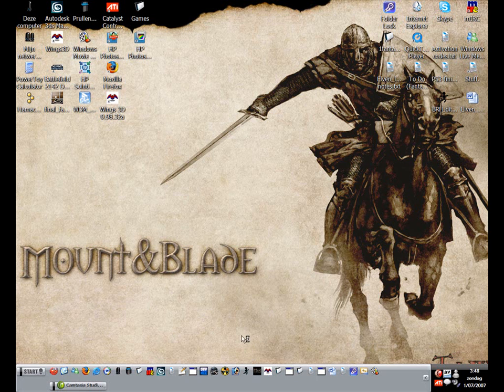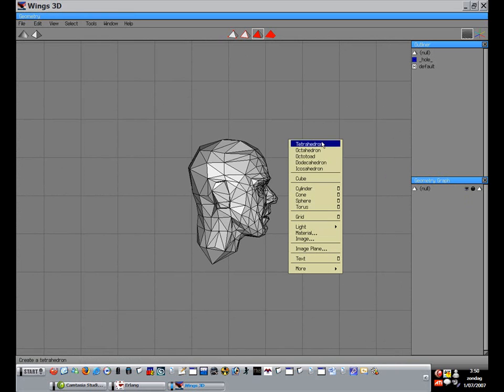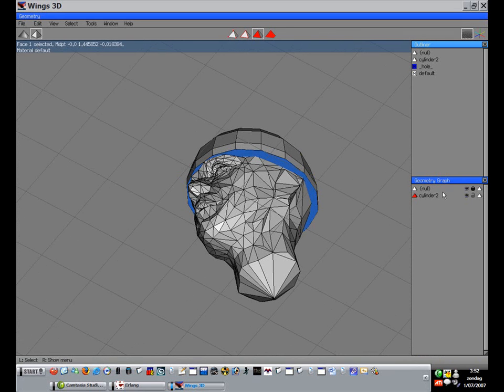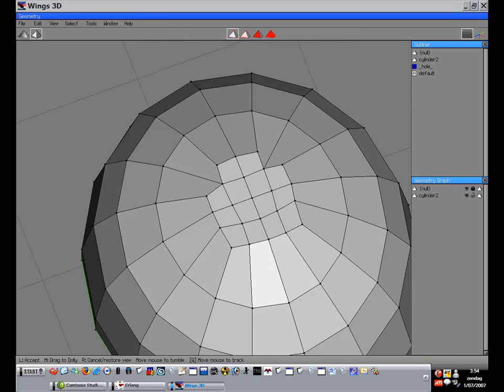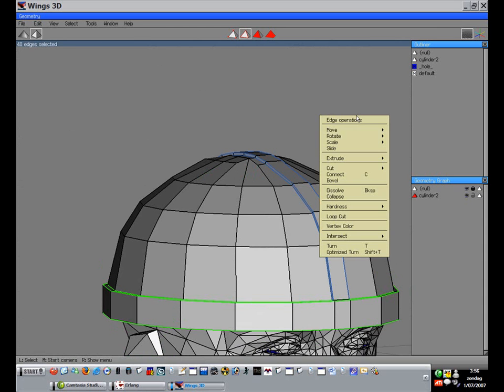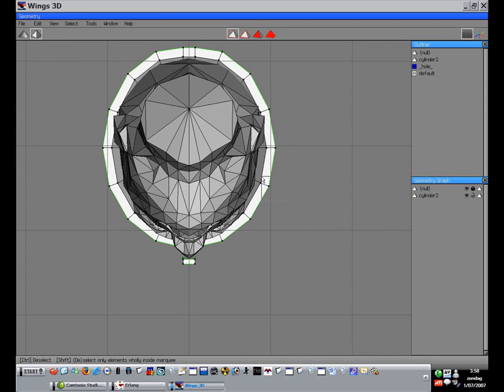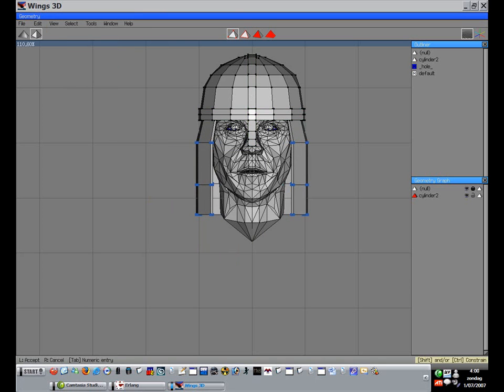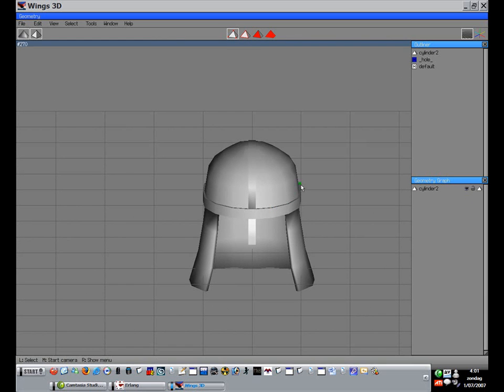Video_Tutorial_3_-_Moddeling_a_Helmet.wmv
Third video tutorial about making models for Mount&Blade.
Made by Highelf
Uploaded by Morgoth2005